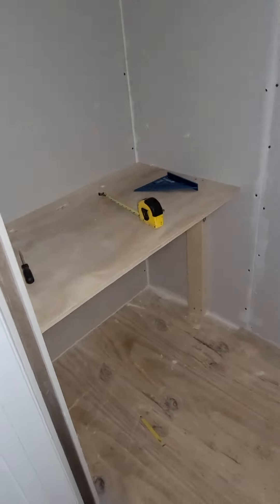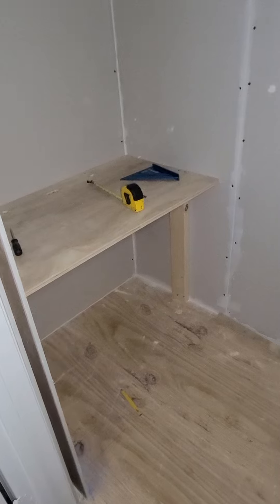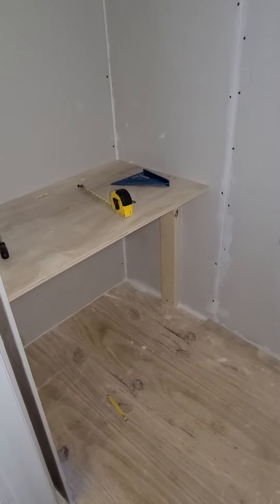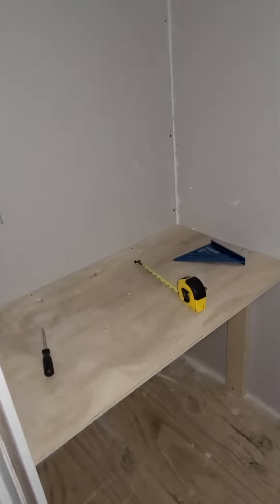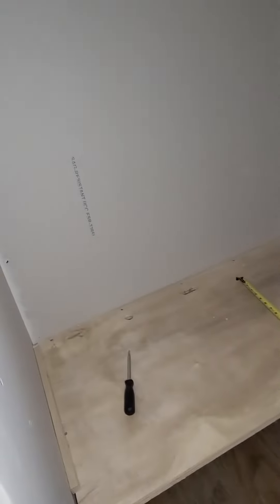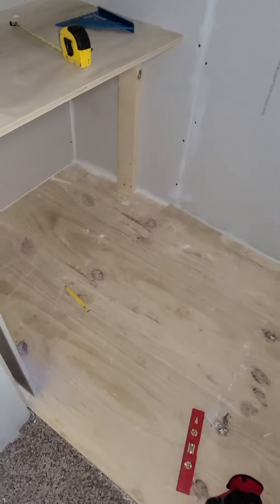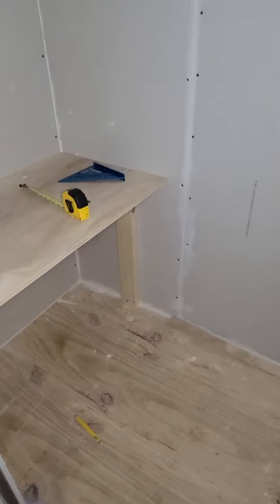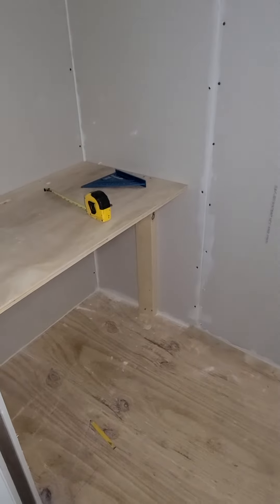Voice Over Home Recording Space Build 11-Desk Added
Added desk (plywood, with holes drilled for passing wires from below to desktop...) A bit of a pain because the walls are NOT square, because original closet isn't square. 3/4" wider at the front than the back, but prototyped it with drywall before cutting the plywood. (Good thing, because I didn't realize how out of square it was, and how BOTH sides had to be angled well to fit right.)

Simple 2x4 running horizontal under the desk in the back (not seen) screwed to the back wall corner upright 2x4 (shown in previous videos in the corners), and two side "legs" from 2x4. Legs are set back 6" to minimize knees hitting the legs if turning a little in the chair after the room is completed.

If this was a long-term build, might have angled the side legs back a little, to further improve leg space, but just went to for easy, no angle cuts for the legs.

3/4" plywood is very strong when it's this size, so additional bracing is not needed.